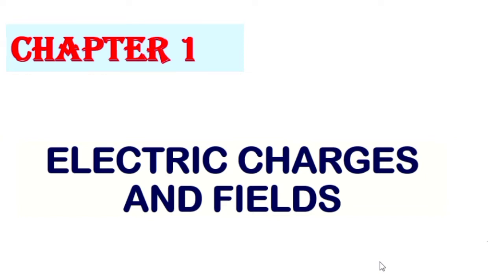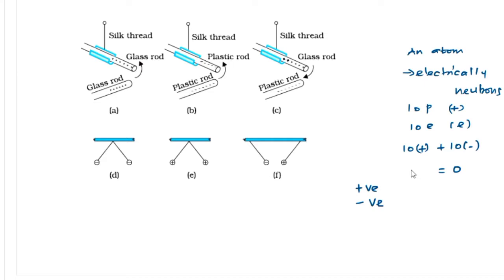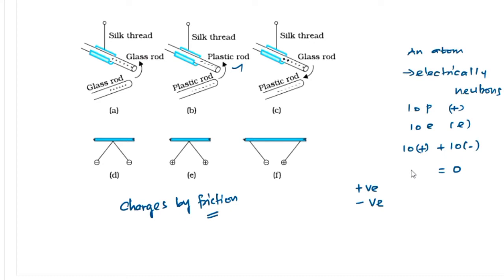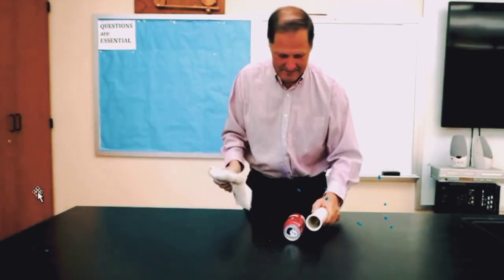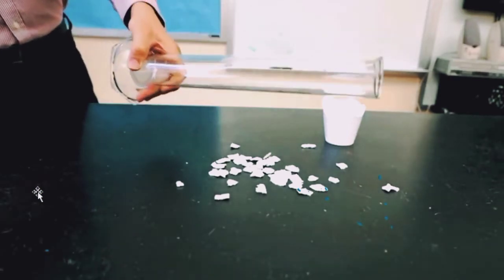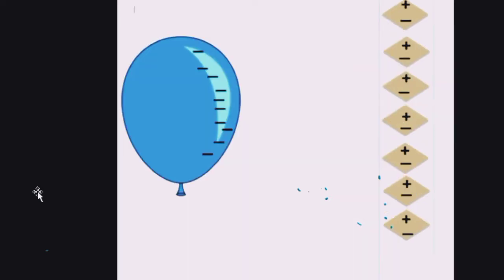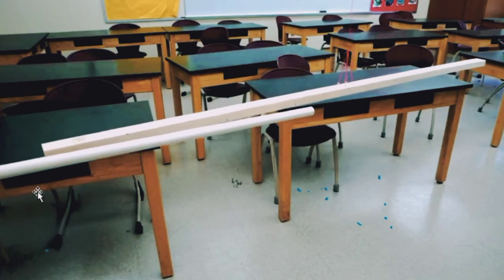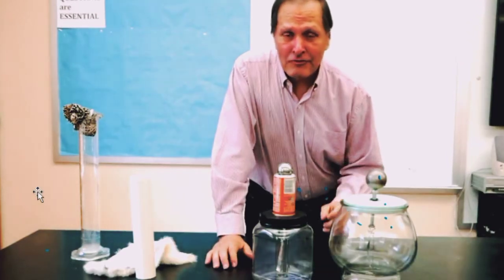+2|CBSE|Physics||ELECTRIC CHARGES AND FIELDS